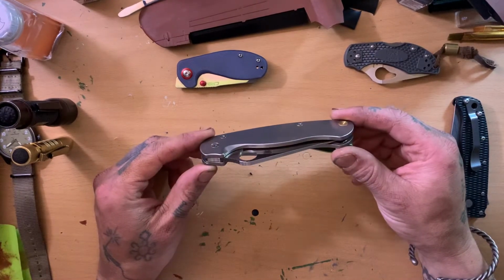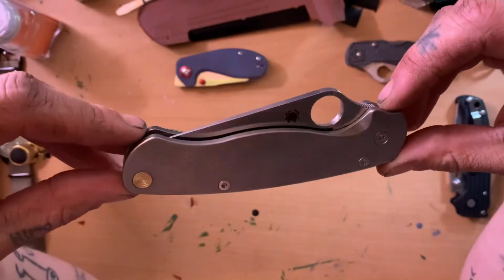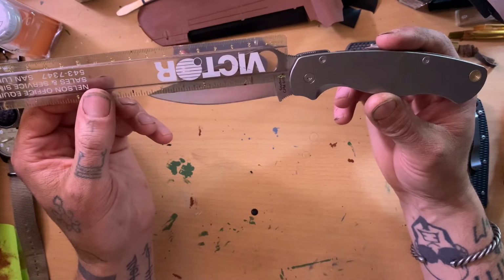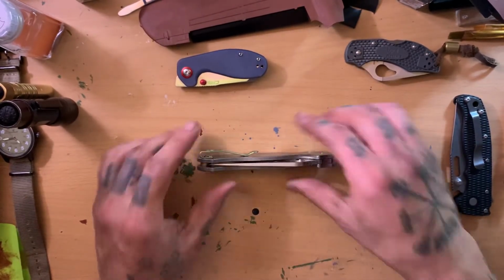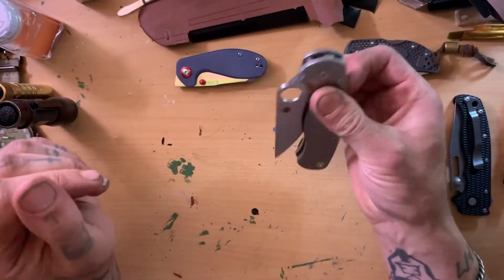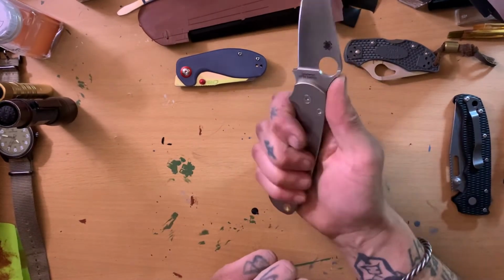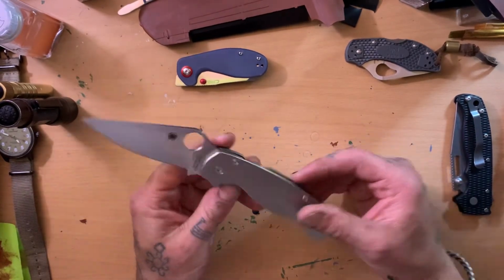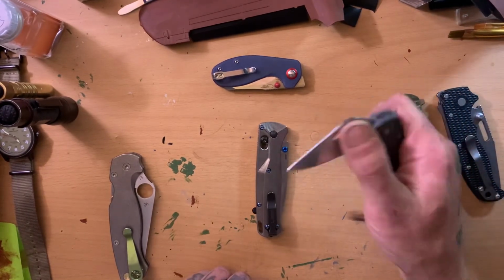Spyderco Paramilitary 2 Review and Appreciation Video!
Spyderco Manix 2

Ontario RAT 2